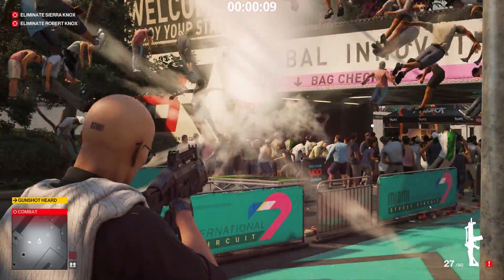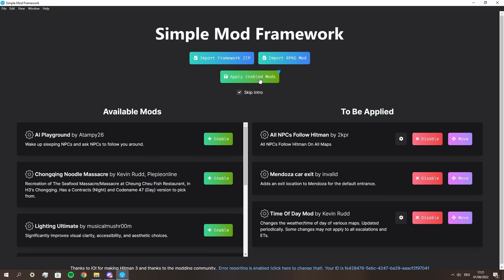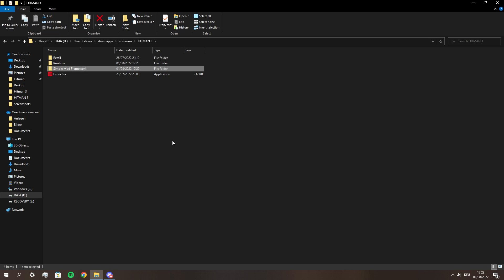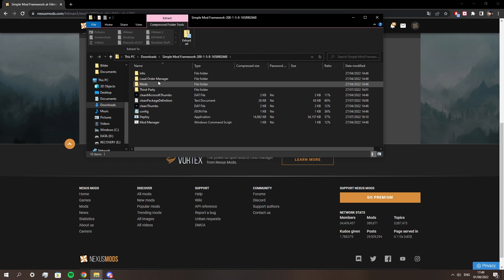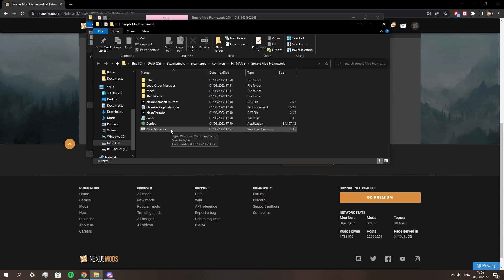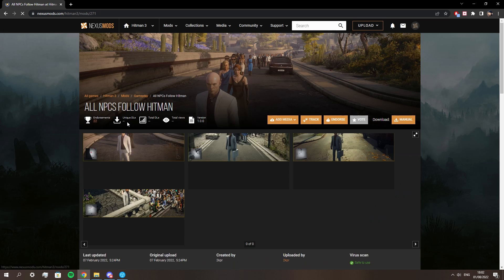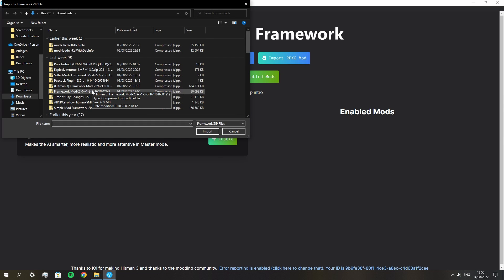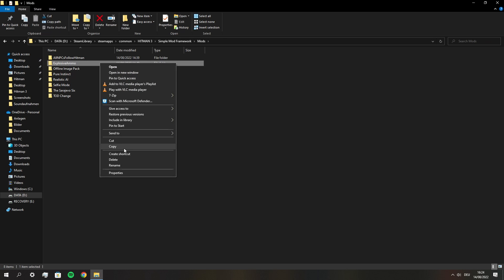How to easily install Hitman 3 mods (Updated tutorial in description)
A tutorial I wanted to make for a while now. I'm glad the Simple Mod Framework exists because my computer skills are certainly not the best, and having such a clean interface really helped me out. For more technical issues or general interest in modding, I can highly recommend the Glacier 2 Modding Discord
I can also recommend checking out the Peacock Project video if you're interested in more ways to improve your game experience, like access to all elusive targets, content that can't be accessed yet and more, almost fully compatible with most mods